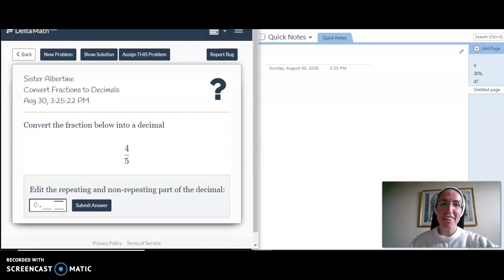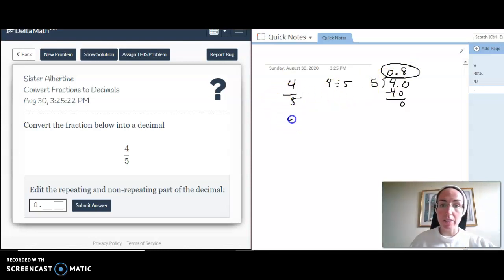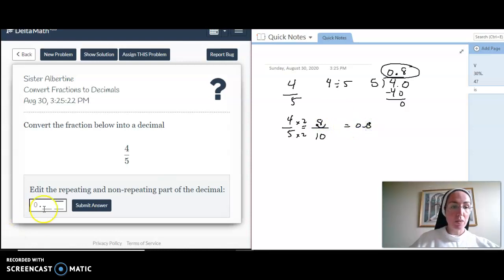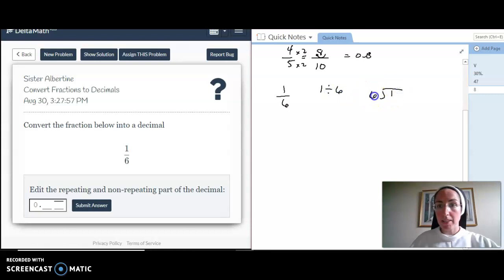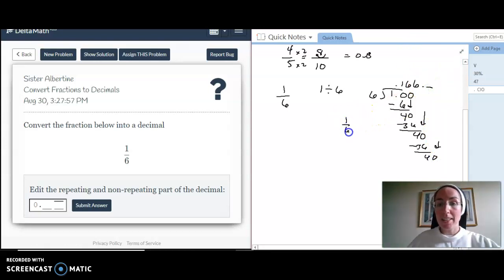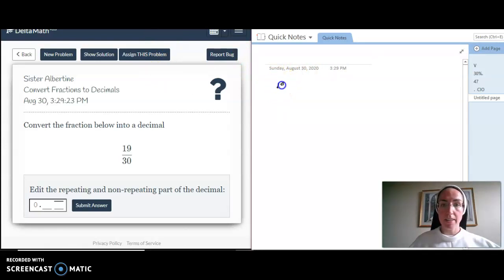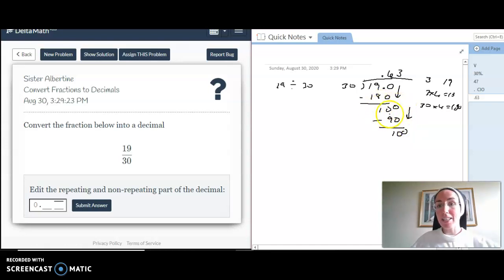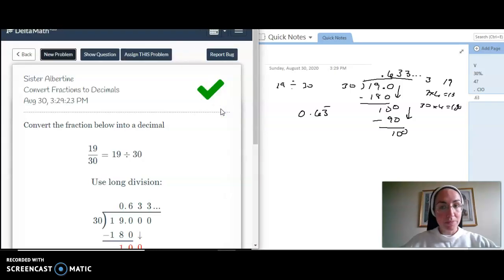alg1 - convert fraction to decimal